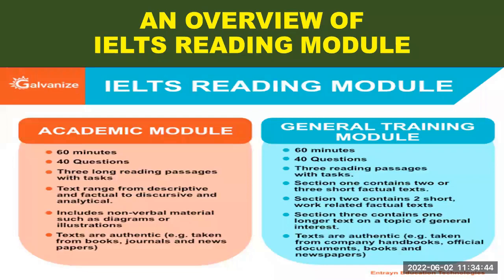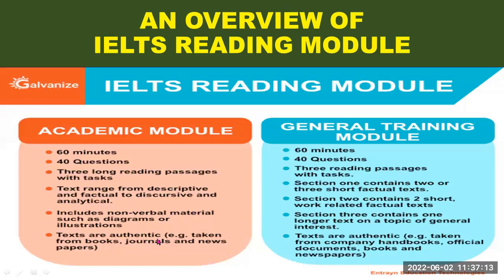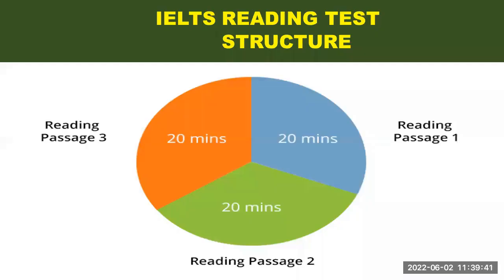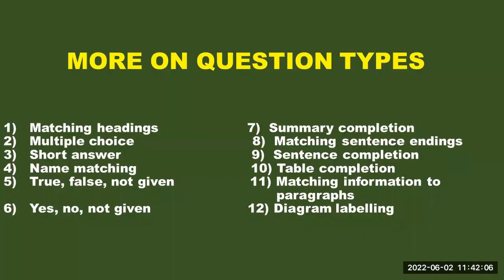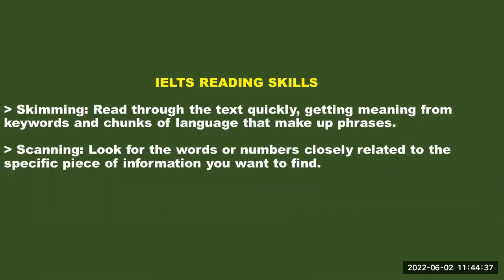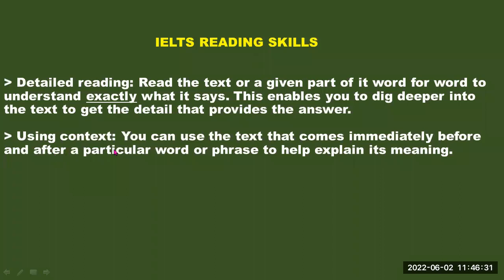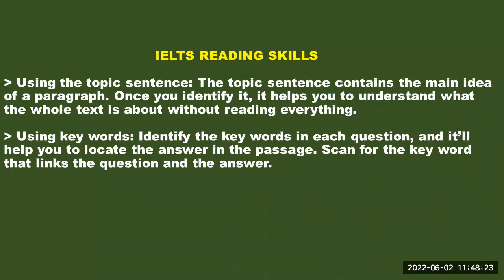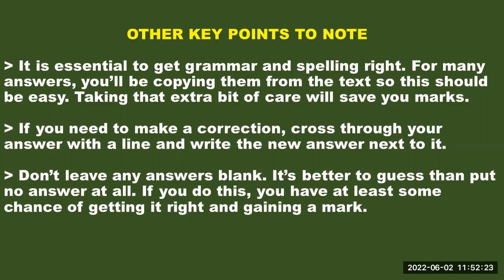IELTS Reading: Understanding The Basics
In this lesson, you'll learn the basics of the IELTS Reading Test.